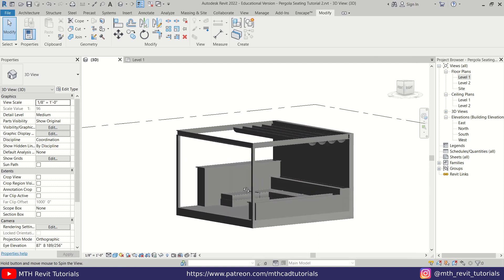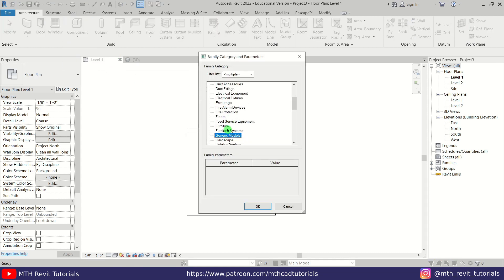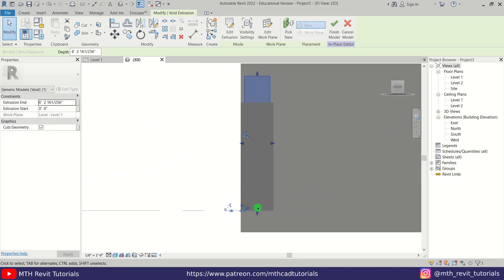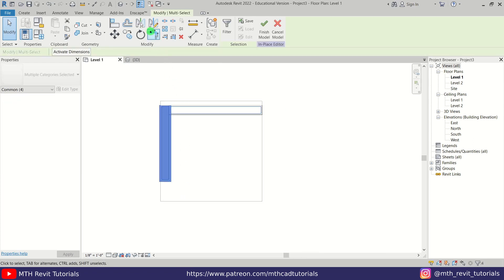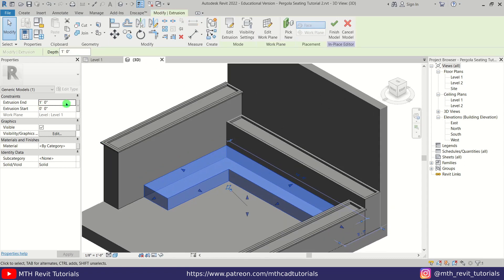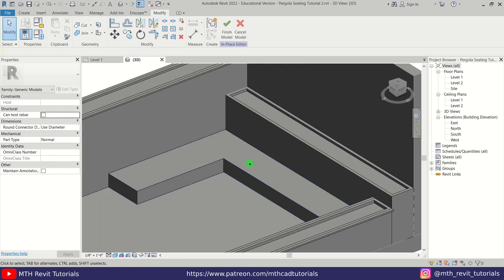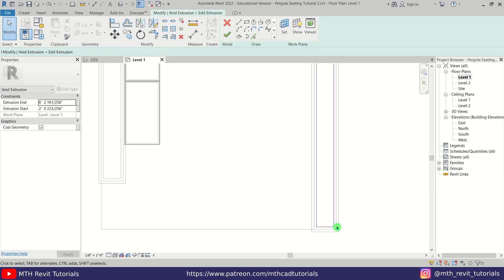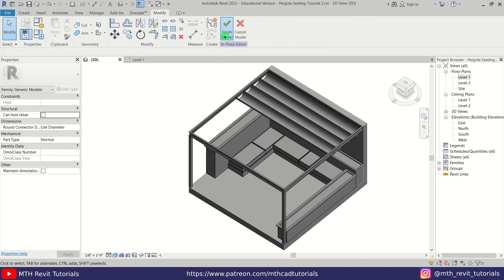Pergola Seating Area in Revit | Isometric Rendering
TIMESTAMPS:
00:00 Intro
01:13 Planters
07:27 Seating/Cushions
12:33 Creating Shade
17:03 Material Parameters
18:28 Updating Model/Adding Columns

My Laptop Details:
Revit Interior Modeling and Rendering with Enscape
Real time rendering for Revit: Enscape™ Tutorial,
Enscape for Revit | Beginner's guide,
Enscape for Revit
Cinematic animation